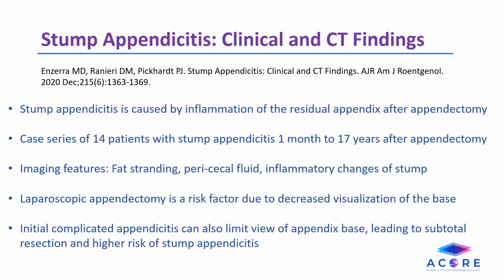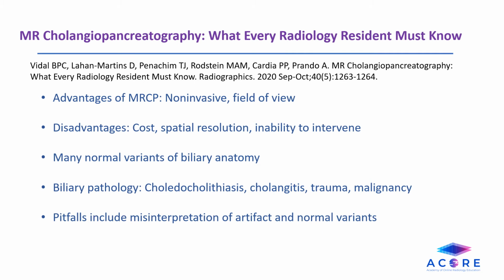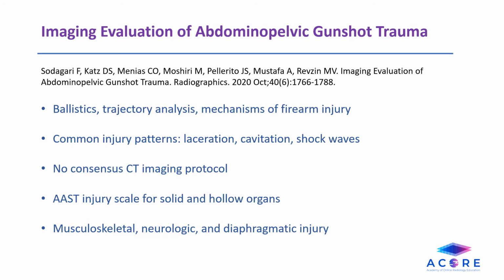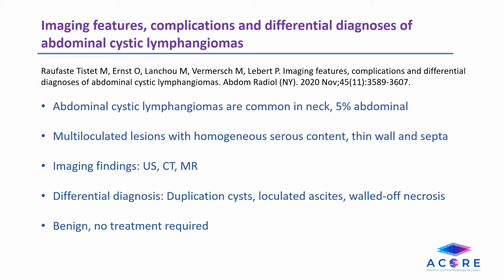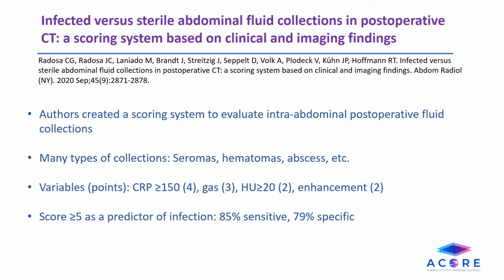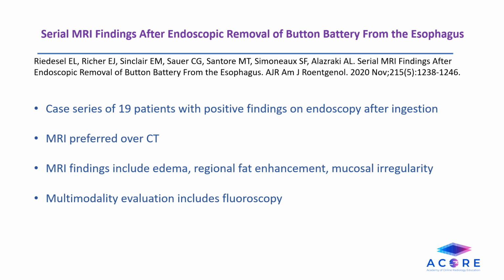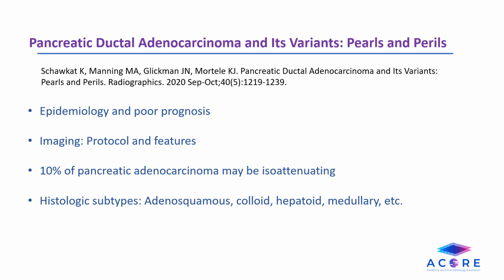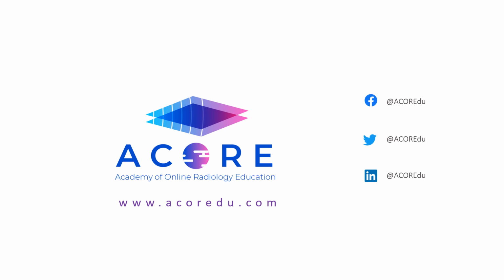ACORE blog December GIT